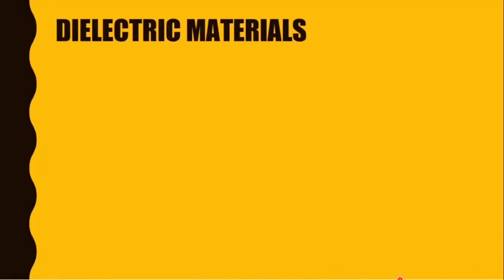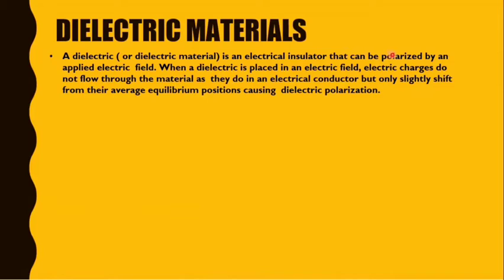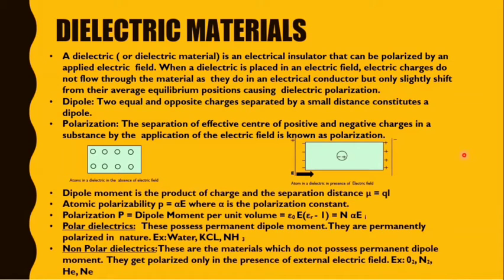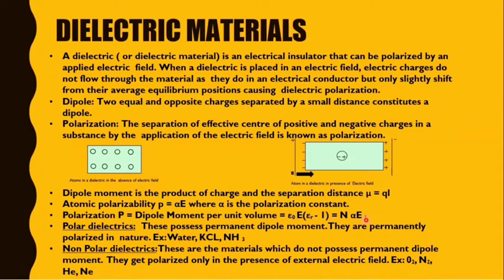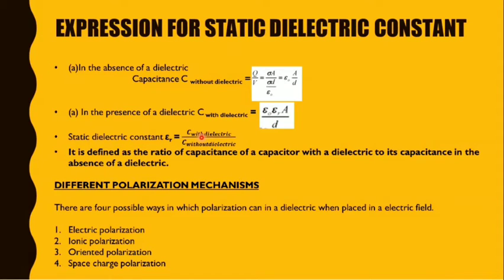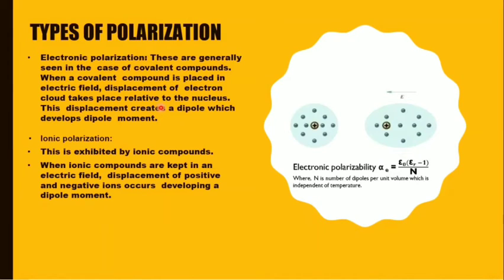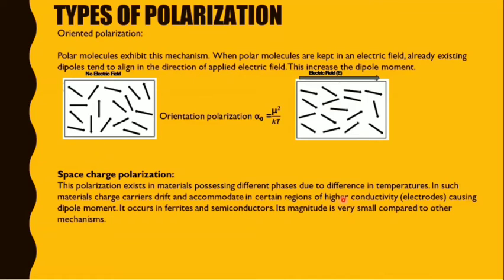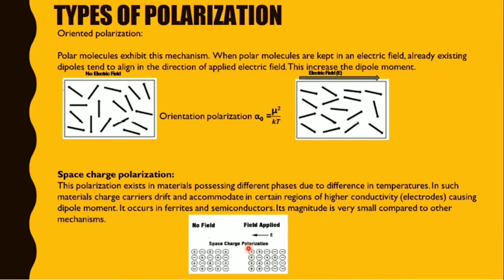Engg | VTU | Physics | Module 5 | Dielectrics Part 1